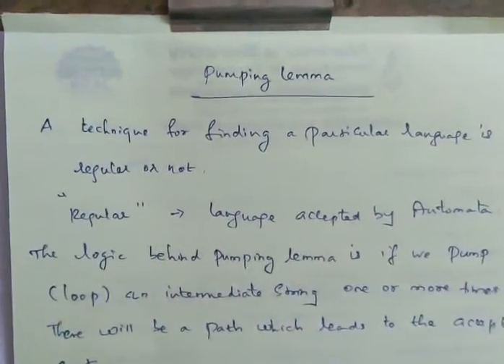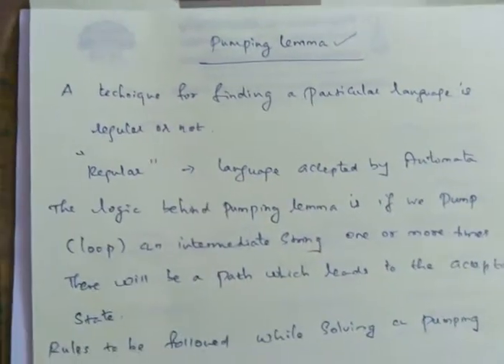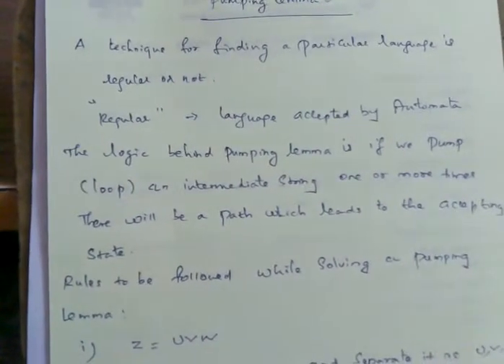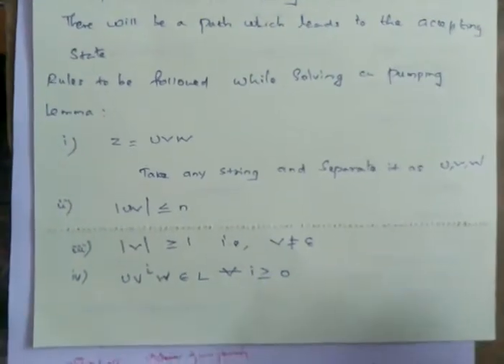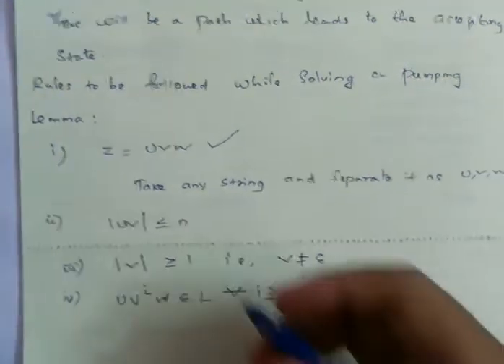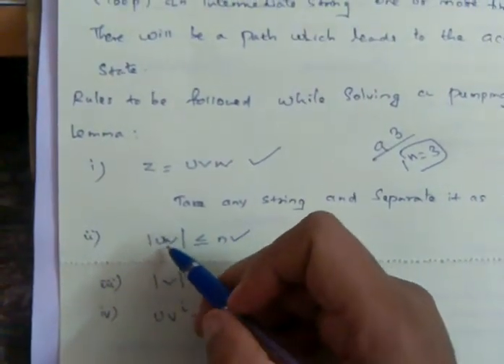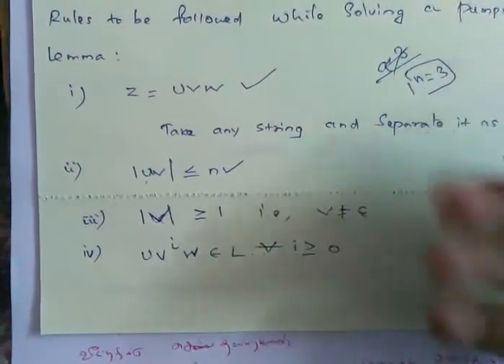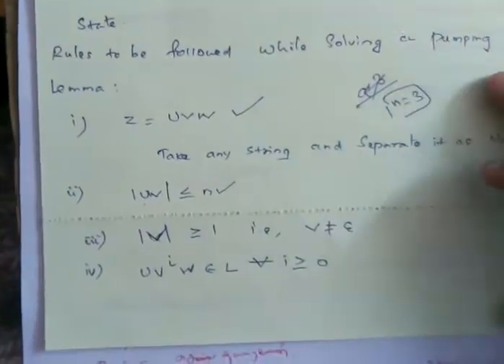Pumping lemma Introduction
Presented by,

C.Santhosh Kumar, AP/CSE, NSIT, Tamilnadu.